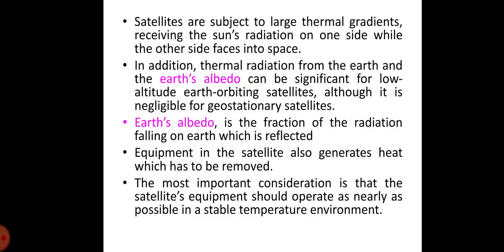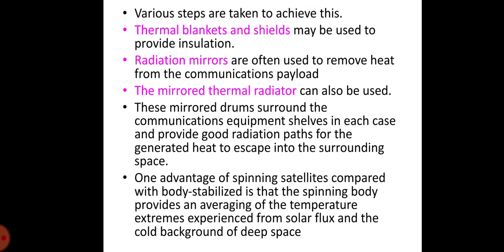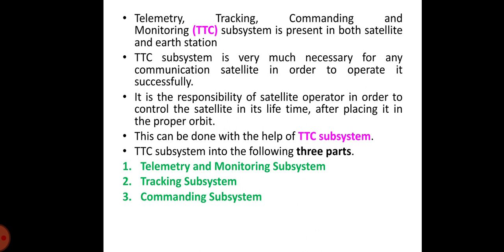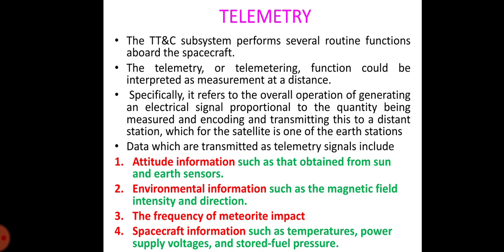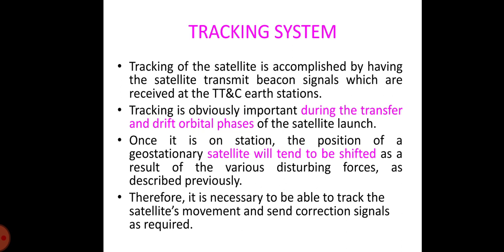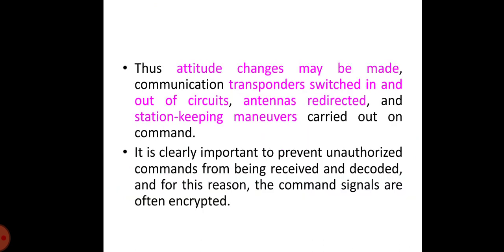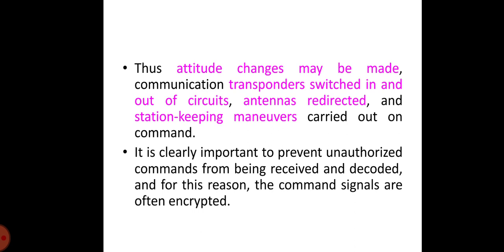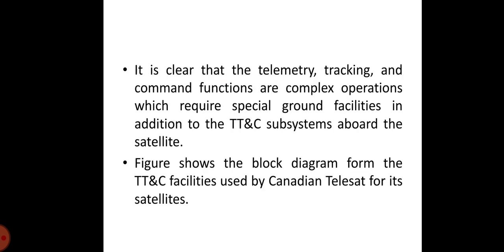MAMSE ECE SC UNIT 2 PART 3